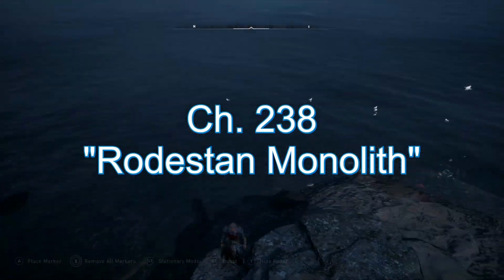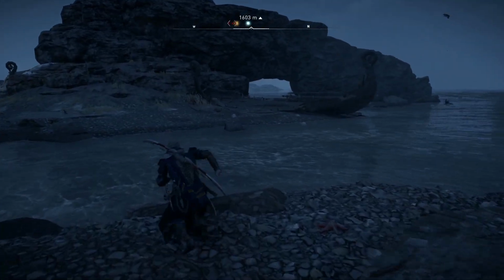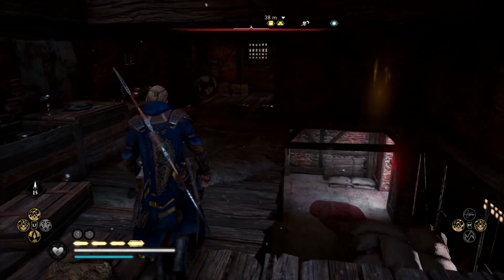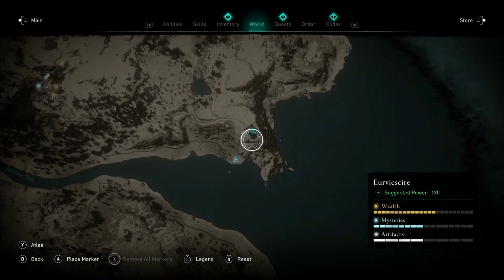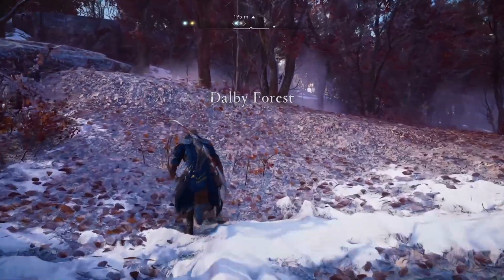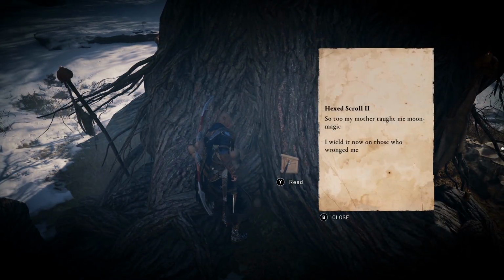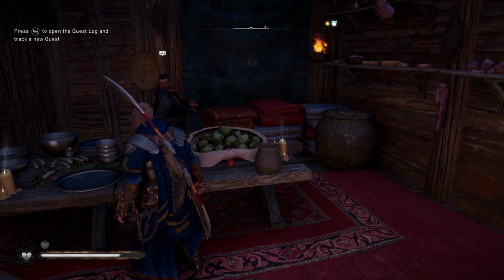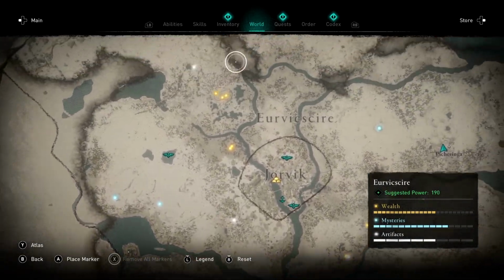Assassin's Creed Valhalla | Ch. 238 "Rodestan Monolith"